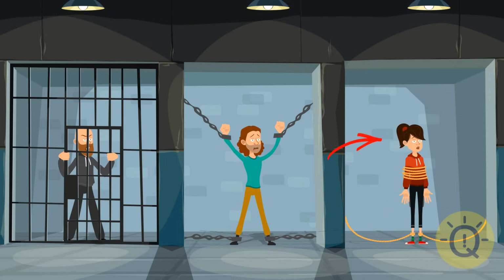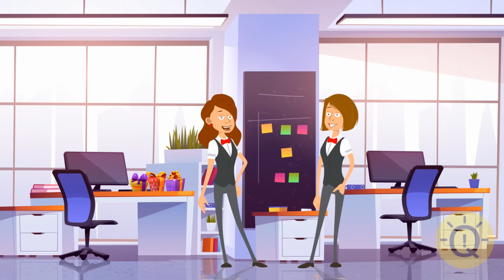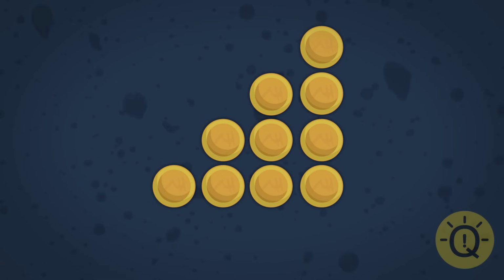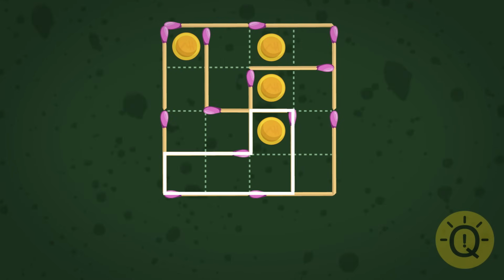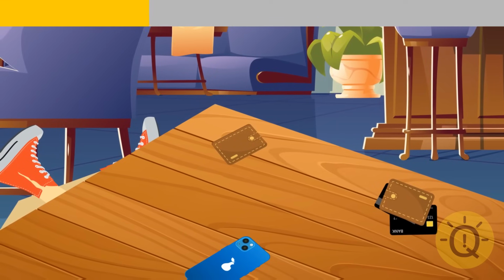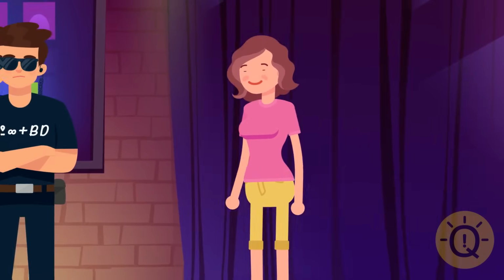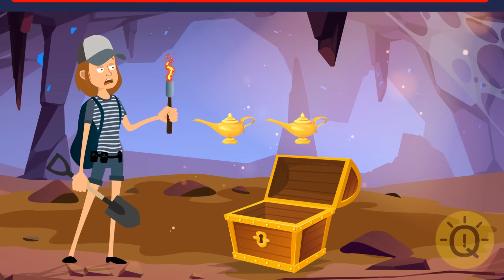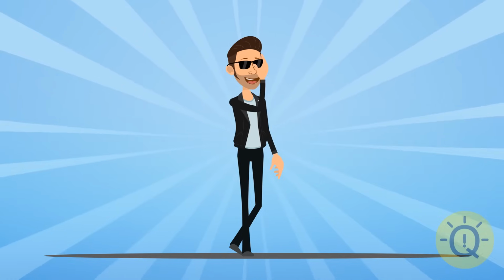Celebrate Your Valentine's Day by Finding the Real Cheater in This Riddle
💔 Love is in the air... along with a mystery! 🕵️‍♂️ Join us for a Valentine's Day special as we uncover the truth behind the cheating scandal. Can you spot the real cheater in this romantic riddle? Let's spread some love and solve this puzzle together! 💘🔍